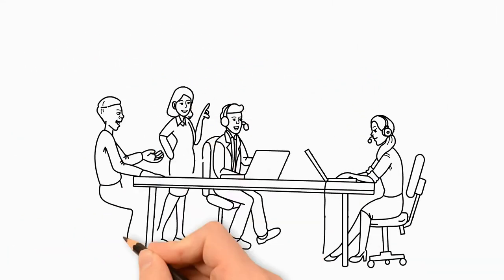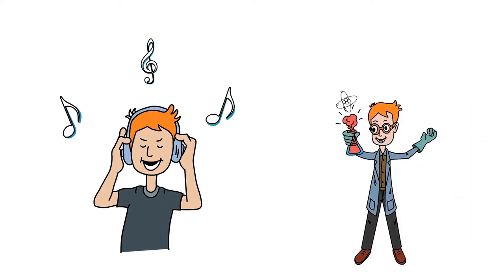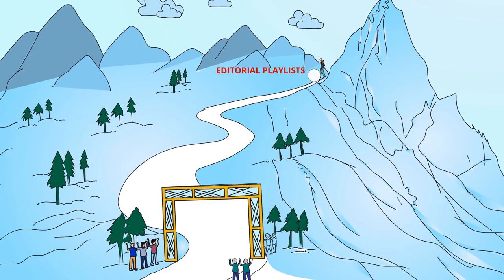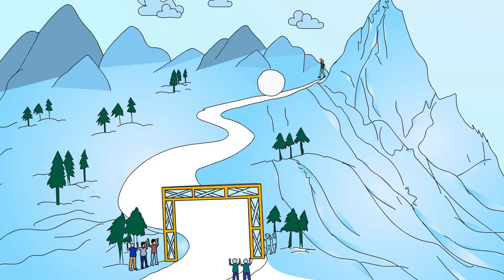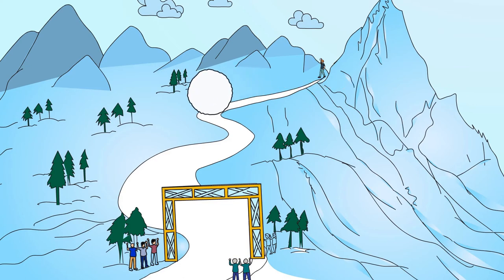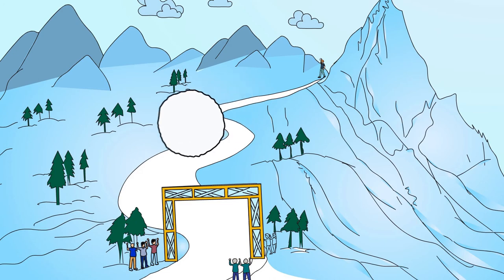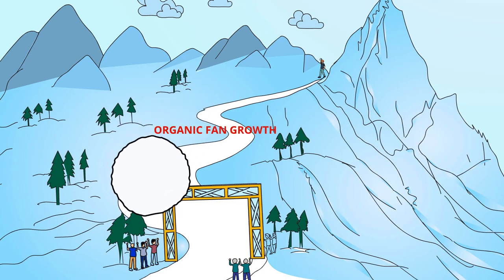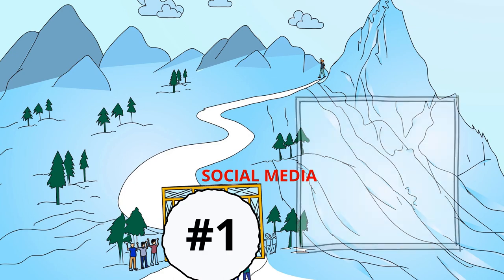Strassberger - SnowBall Effect